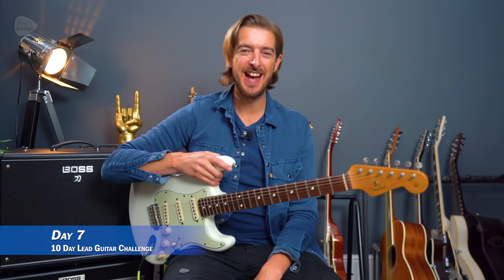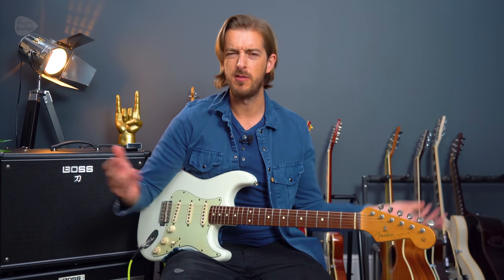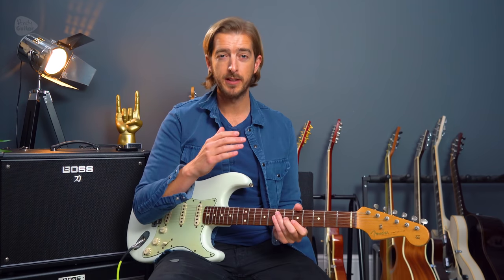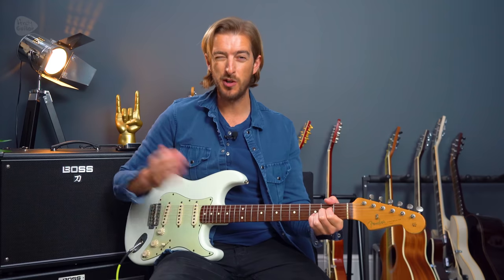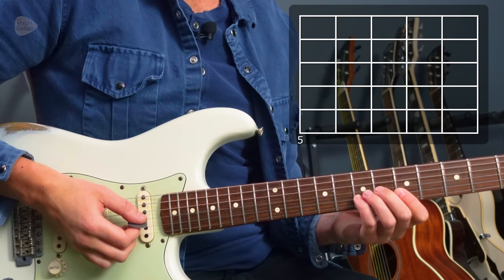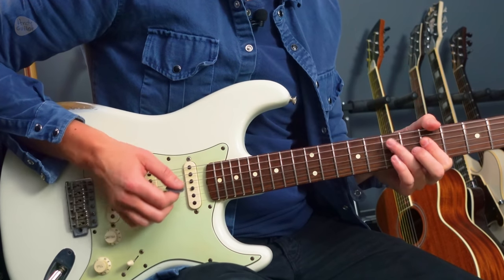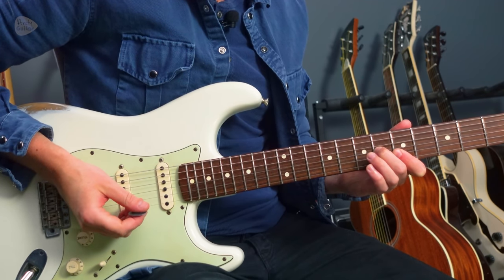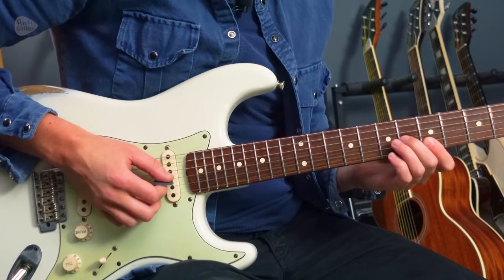Learn 'Triads' and build your speed with THIS video!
Welcome to day 7 of this free 10 day lead guitar challenge!

In this lesson, we'll learn about triads and how they apply to lead guitar parts. We'll then learn the lead part from the song 'Not Nineteen Forever' by The Courteeners.

To play the lead part - imagine an open A chord - the notes within this chord are A, E and C# but over 5 of our strings.

All a triad is, is the three notes that make up any major or minor chord. Once we apply these notes to the thinner strings, creating a triad shape (shown below). They really stand out much more over a full chord, that include the thicker strings, and take us into lead guitar territory!